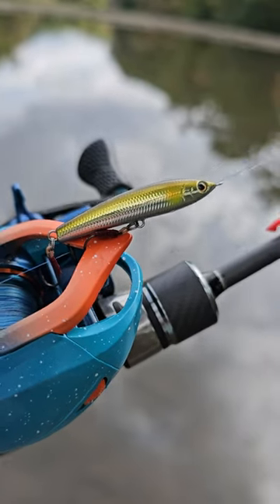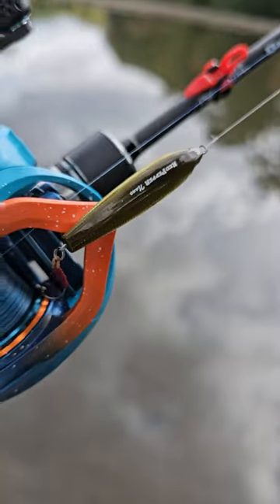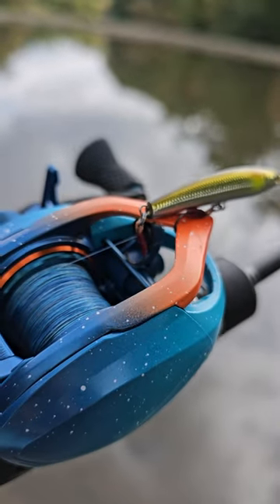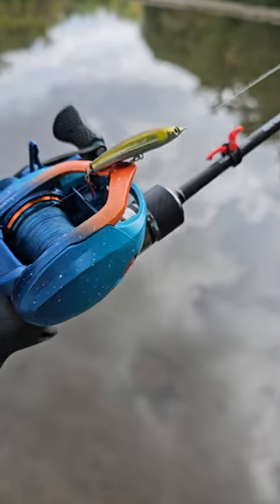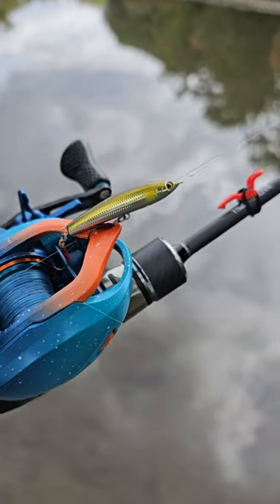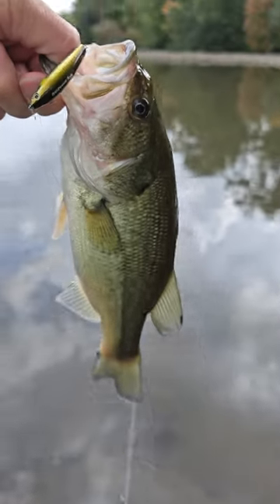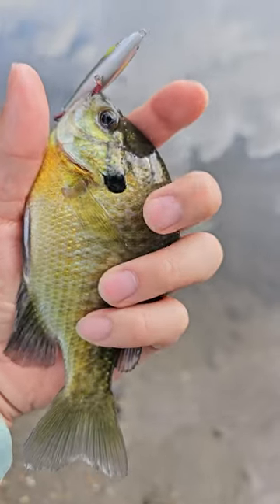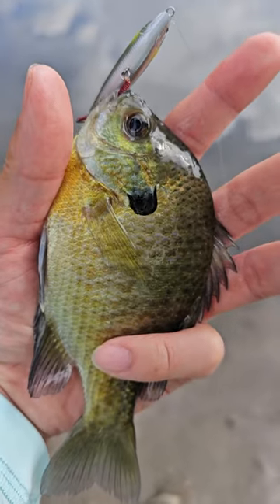Fun Micro Topwater Pencil Bait for BFS Fishing: Tiemco Red Pepper Nano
Reel: Nako Flight Feather
Rod: Tsurinoya Dragon C602UL